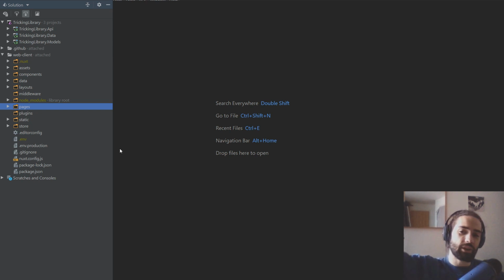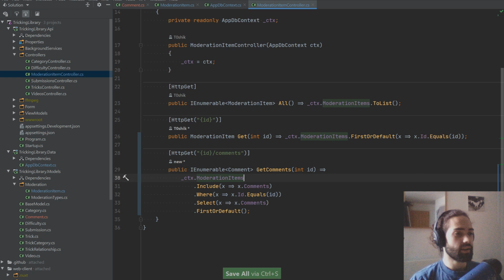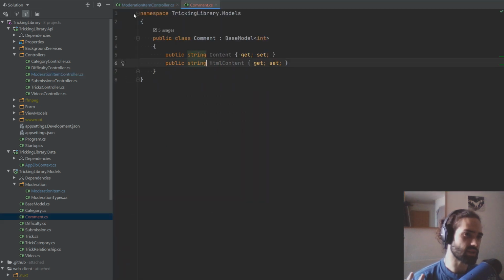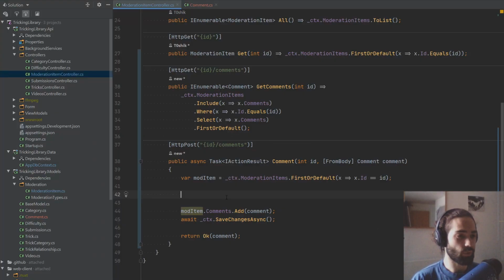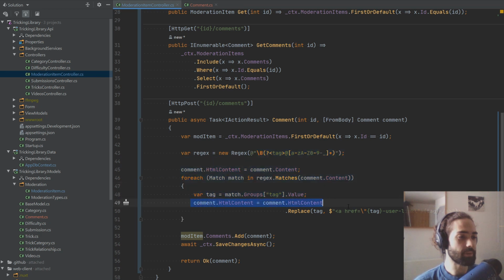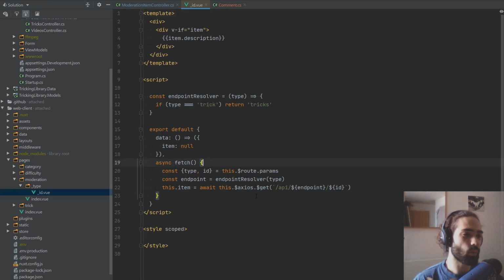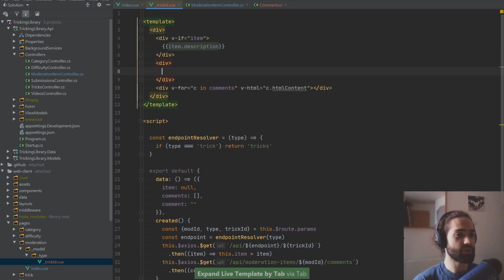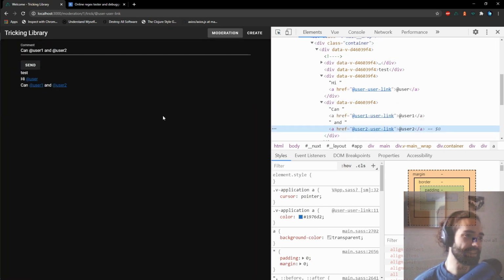ASP.NET Core, C#, Nuxtjs, Regex - Comments - Tricking Library Ep24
In this tutorial we create a simple comment section with the ability to tag users and we identify the tags using regex.

Rider trial extension:
1. Code: RD5K9-4TXXW-KMV3G-NYWSF-3ZSTP